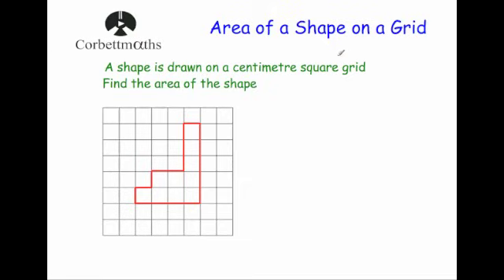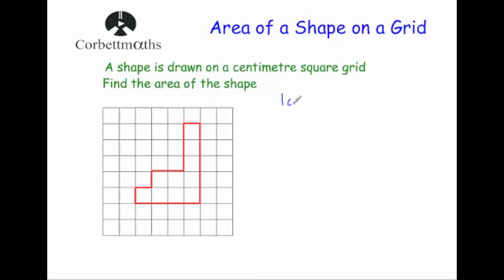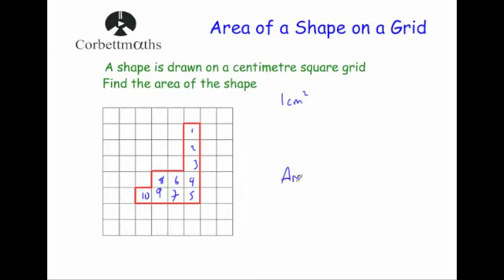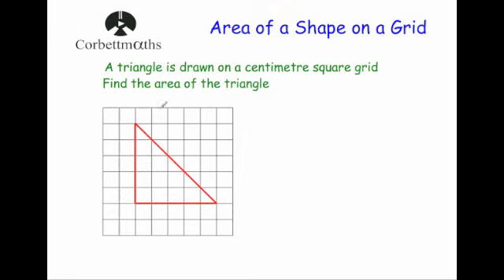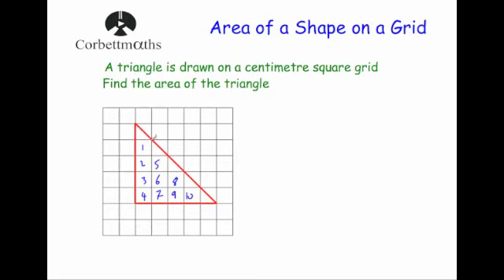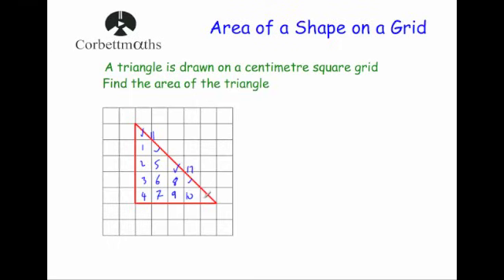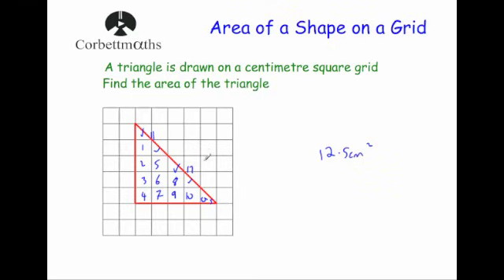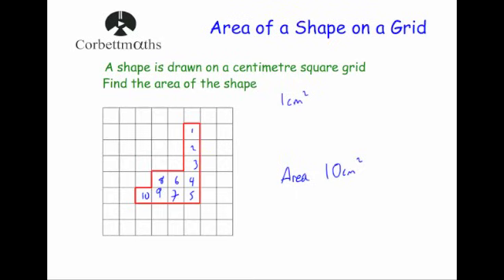Area of a Shape on a Grid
This video explains how to find the area of a shape on a grid. It is ideal for primary, secondary or GCSE revision.